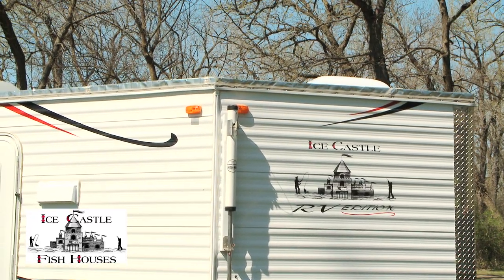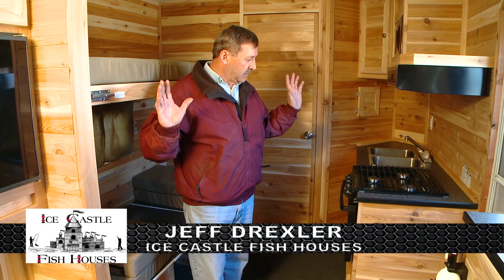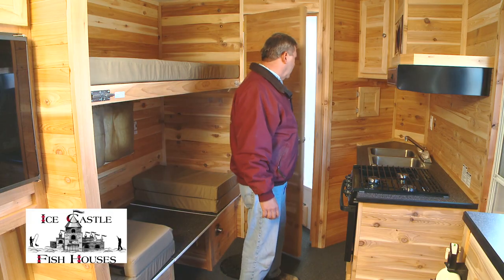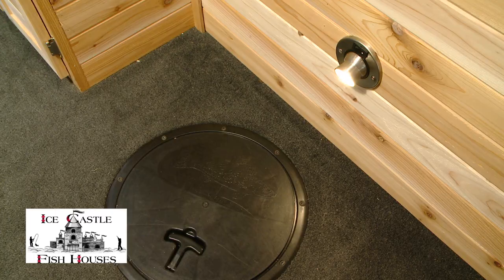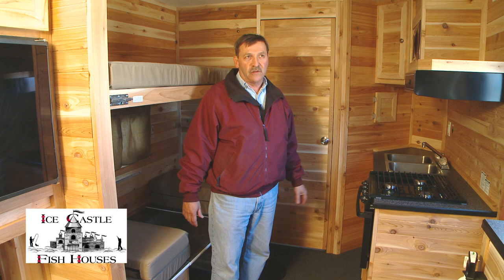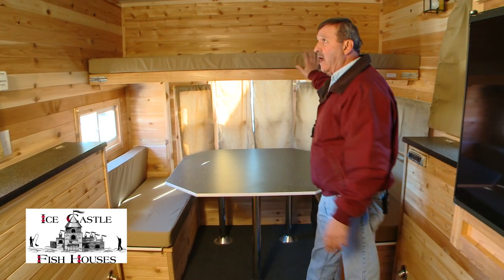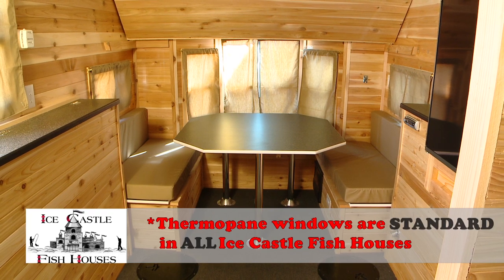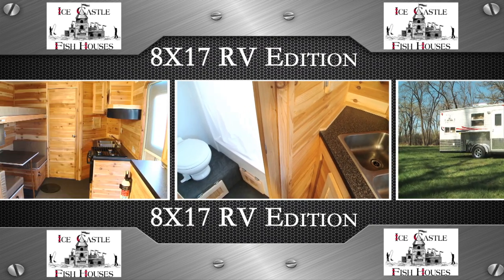Ice Castle 17RV Edition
Standard Specs:
Cedar Interior
Heavy Duty Crank Up Tube Frame STD
Mag Wheels
T.V. Antenna
Fresh Water Package
48" Dinette
30" Dinette
Thermopane Windows
Bay Window
6 Holes with Lights
20,000 BTU Furnace
Single Door Refer
Microwave
3 Burner Cooktop with Oven
Stereo
Air Conditioning
Formica Counter Tops
92" Bunk
72" Bunk
*Hydraulic Frame is Optional